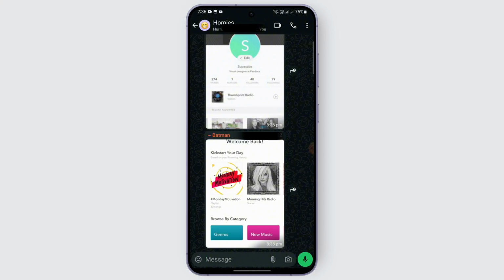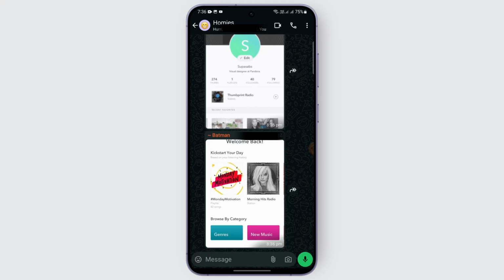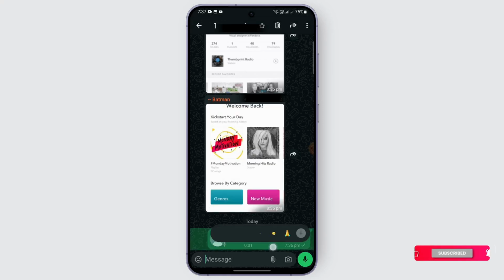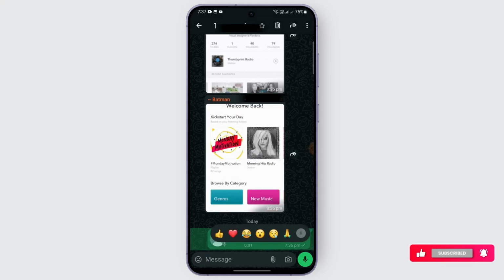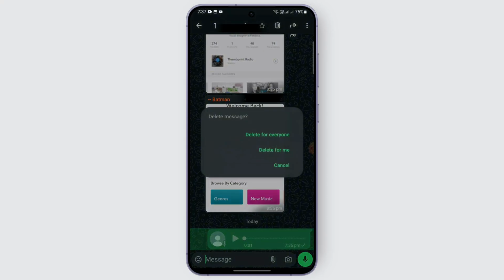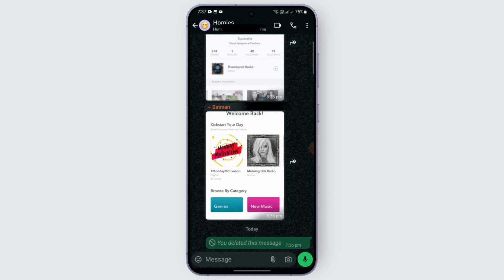How to Remove Voice Chat From WhatsApp Group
Learn how to remove voice chat from a WhatsApp group with this easy step-by-step guide! This video will show you how to manage group settings to disable or limit voice chat options for group members. Whether you're asking, "How do I turn off voice chat in a WhatsApp group?" or need help managing group communication, this tutorial has you covered. Watch now to control voice chat in your WhatsApp groups!

Timestamps:

00:00 How to Remove Voice Chat from WhatsApp Group
00:10 How Do I Disable Voice Chat in WhatsApp Groups?